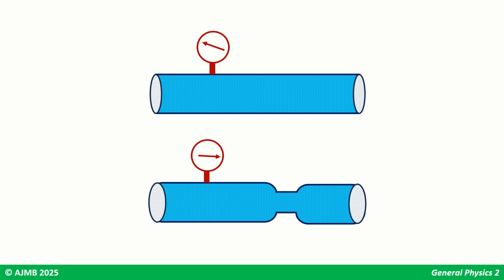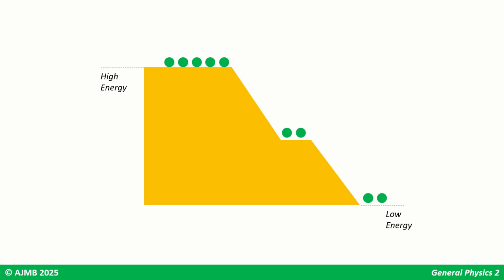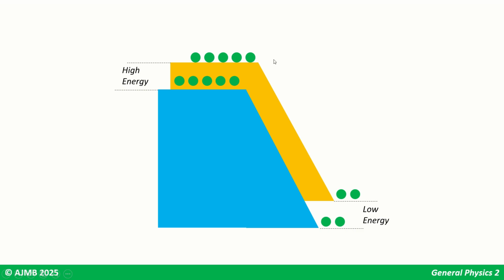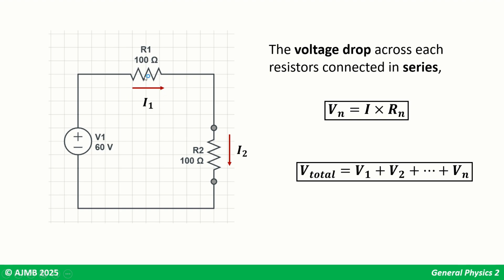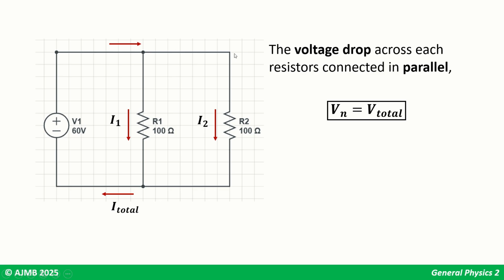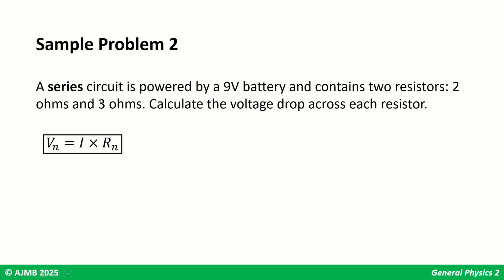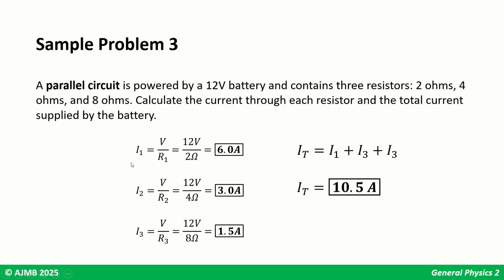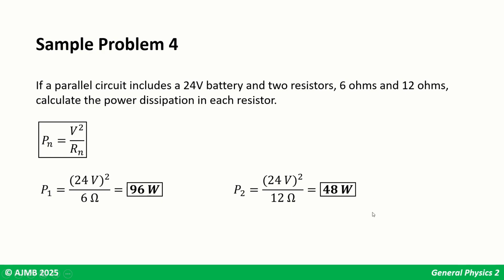Electrical circuit (6/6) - Circuit connections: Voltage drop across resistors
Learn how to compute for the voltage drop across resistors connected in series or in parallel.